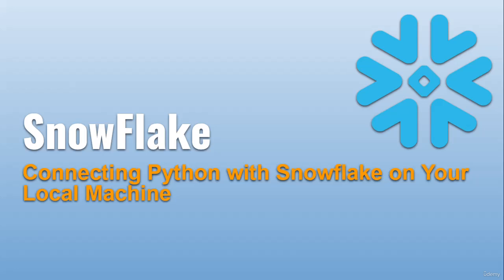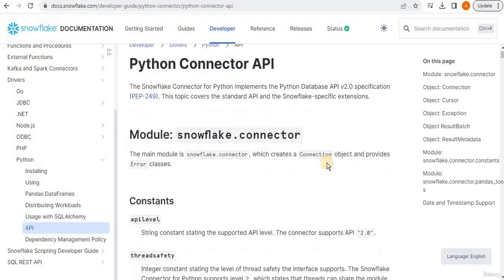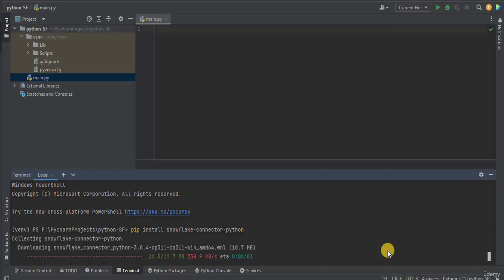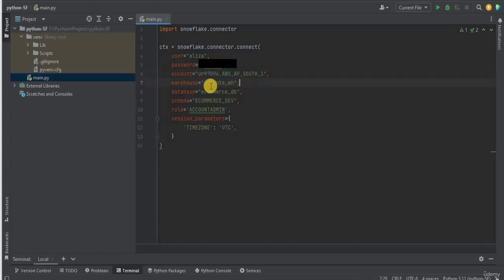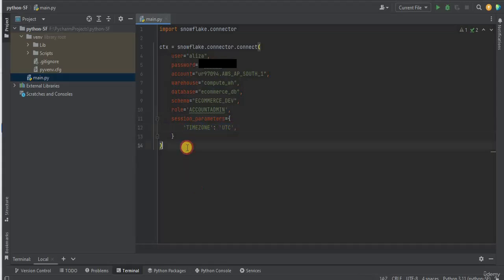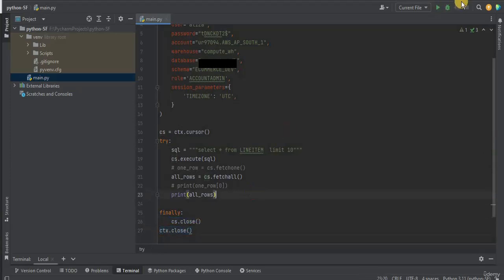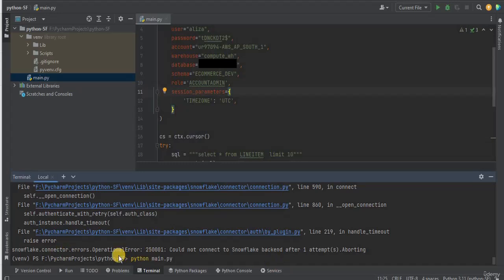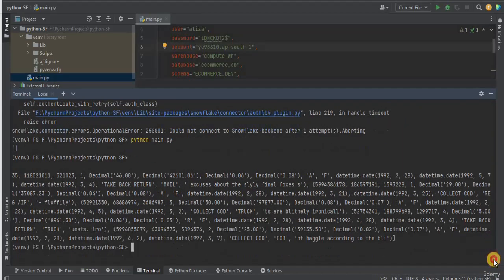16 ❄️ Connecting Python with Snowflake on Your Local Machine: Step-by-Step Guide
❄️ **Connecting Python with Snowflake on Your Local Machine: Step-by-Step Guide** 🌐
Learn how to seamlessly connect Python with Snowflake on your local machine to enable data integration and advanced analytics. This tutorial walks you through the setup process, including installing required packages and writing Python code to interact with Snowflake.

- Installing the Snowflake Python Connector
- Setting up Snowflake credentials securely in your environment
- Writing Python code to connect to Snowflake
- Executing SQL queries in Snowflake using Python
- Best practices for managing connections and handling data

💡 By the end of this tutorial, you’ll be able to use Python to interact with Snowflake for data workflows and analytics, enhancing your productivity and flexibility.